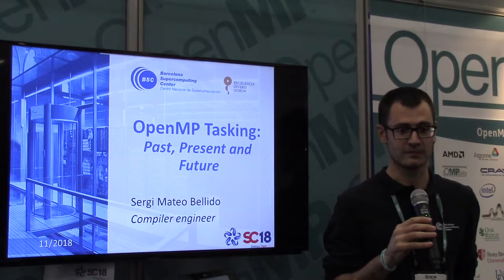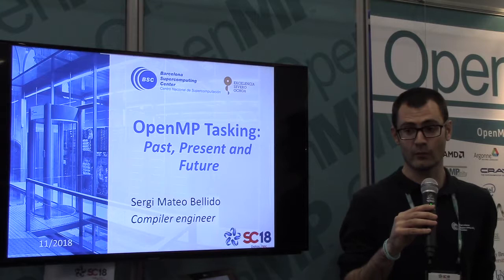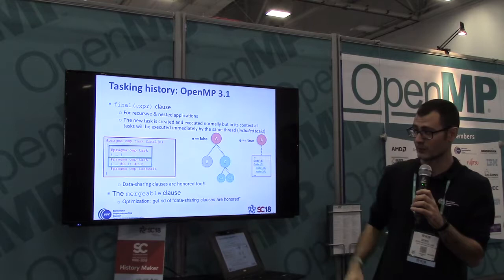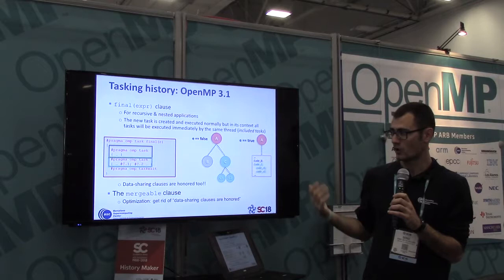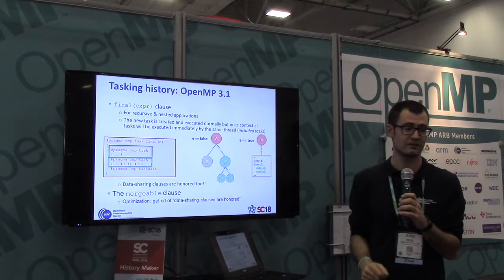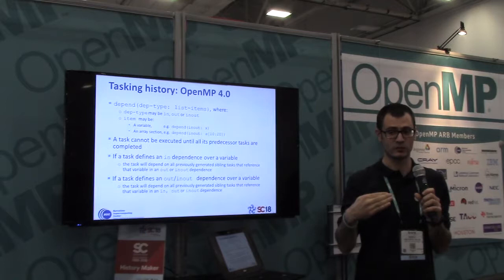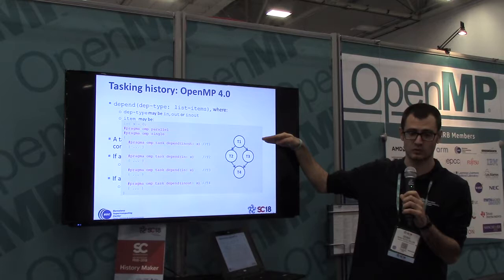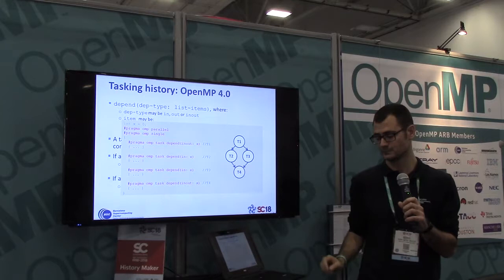OpenMP Tasking: Past, Present, & Future - Sergi Mateo Bellido (Barcelona SC)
SC18 OpenMP Booth Talk - November 13, 2018, Dallas TX